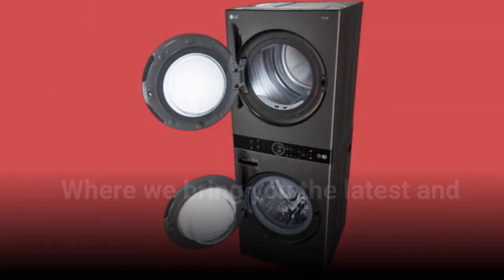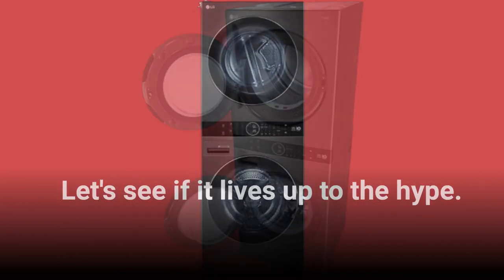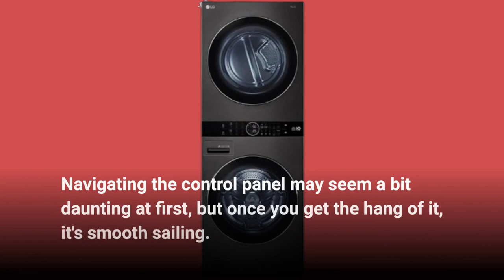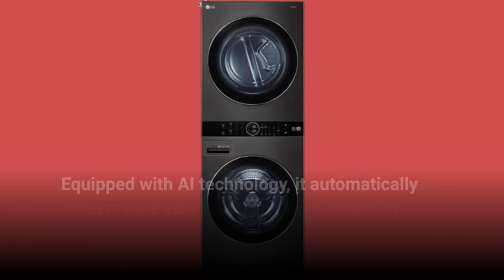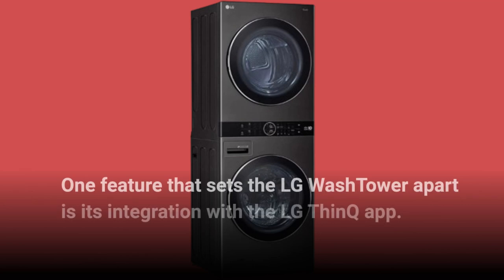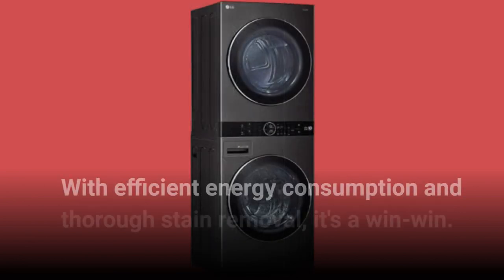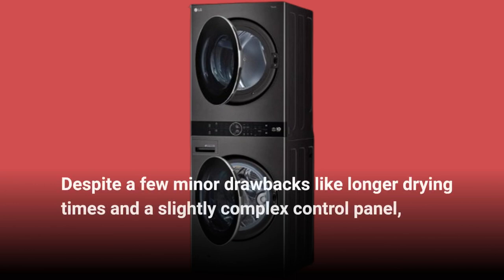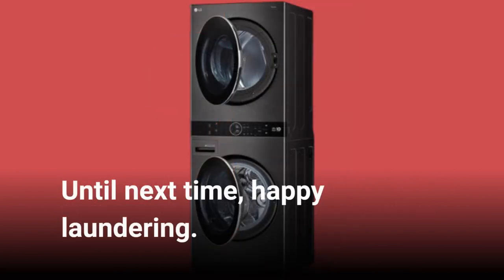🧼 LG Washtower WKHC202HBA Review 🧼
Amazon Product Name : LG Washtower WKHC202HBA

Welcome to our comprehensive review of the LG Washtower WKHC202HBA! In this LG Washtower WKHC202HBA Review, we'll explore the features, performance, and overall functionality of this innovative laundry solution. Discover why the LG Washtower WKHC202HBA stands out in the market, offering users a space-saving design that combines a washer and dryer in one unit. From its advanced washing and drying capabilities to its smart features and intuitive controls, find out if the LG Washtower WKHC202HBA is the perfect addition to your laundry room. Join us as we delve into the world of laundry technology with the LG Washtower WKHC202HBA.